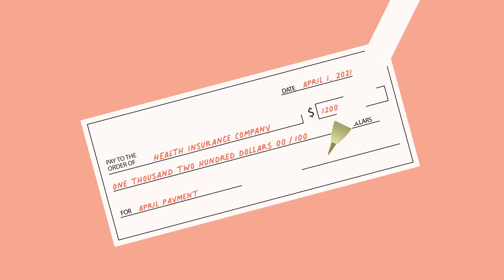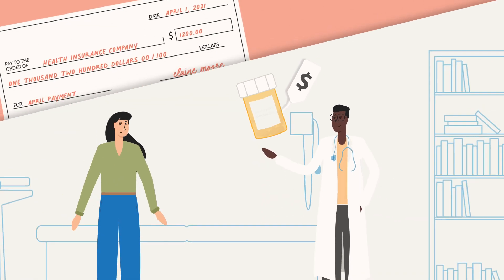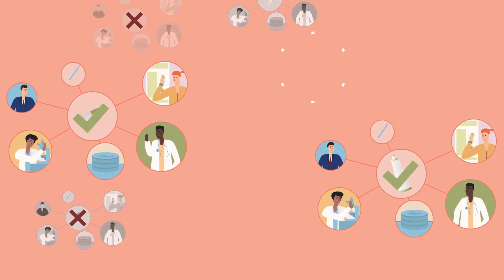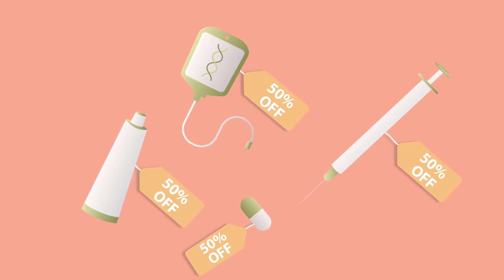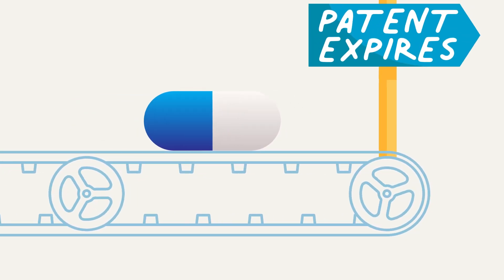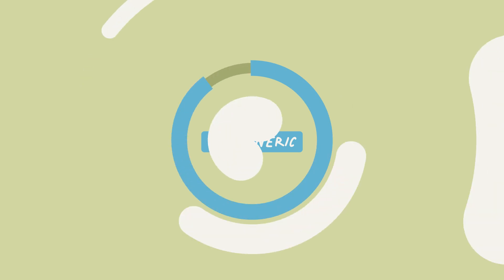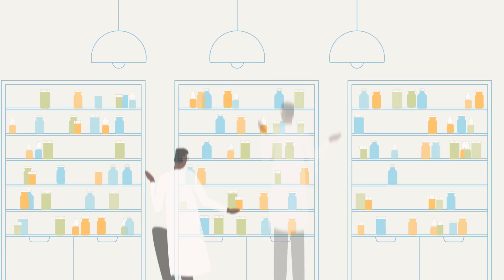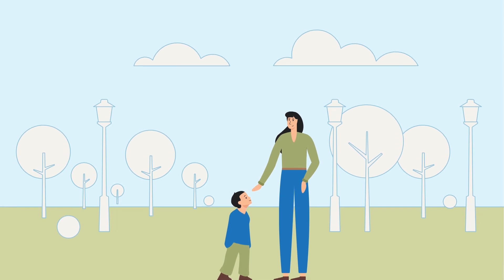An NPLB Animation: Fighting for Affordable Medicines & Encouraging Innovation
This is how the system currently works – or doesn’t work for too many people.

Scientists create a powerful new medicine in the lab. The FDA approves it. Your doctor prescribes it to treat a condition that’s been causing you pain for years. But your insurance company decides it knows better, and denies you the drug. Or allows it but only if you pay a high copay to meet your even higher annual deductible.

No Patient Left Behind, a new nonprofit, is dedicated to making medicines affordable for all Americans – while encouraging the innovation that makes those medicines possible.